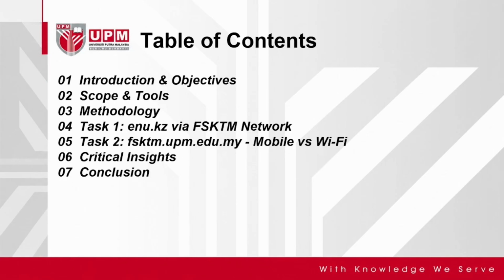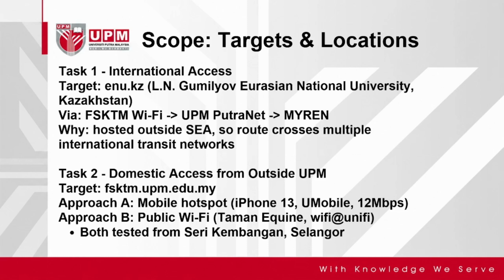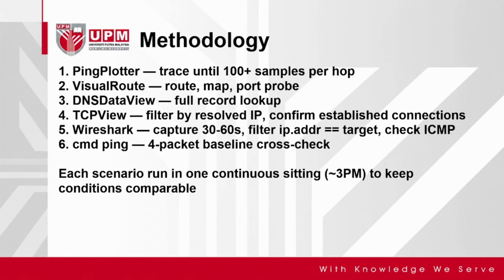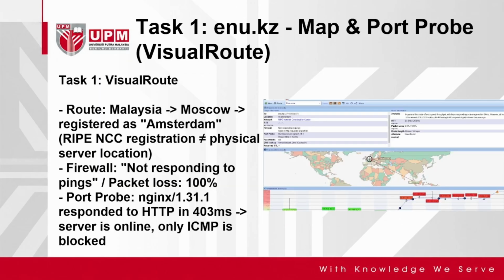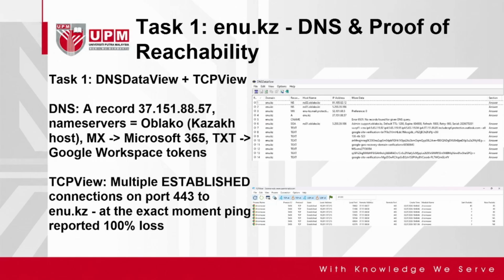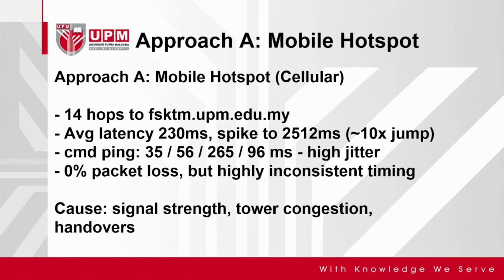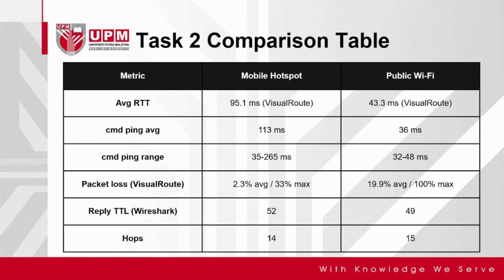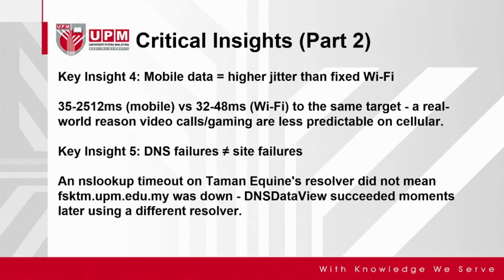VIDEO GROUP3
Video of group project presentation by group 3 3200